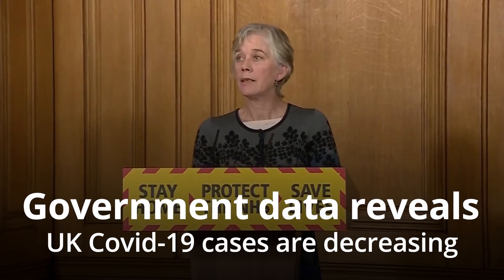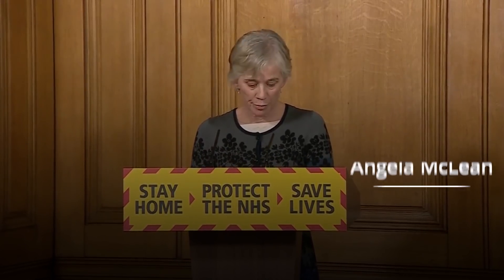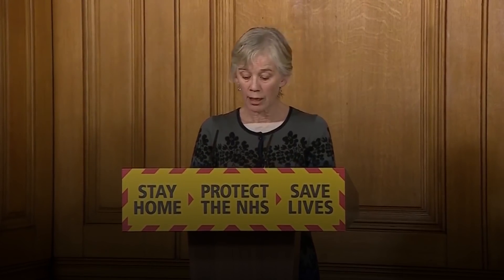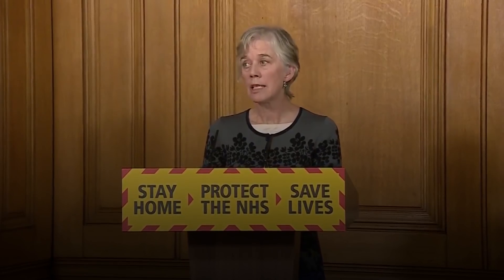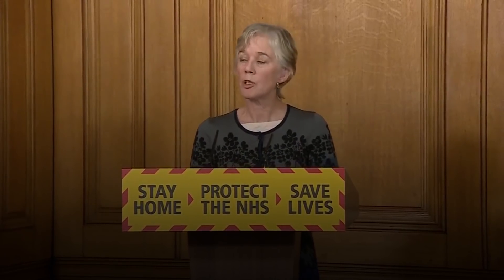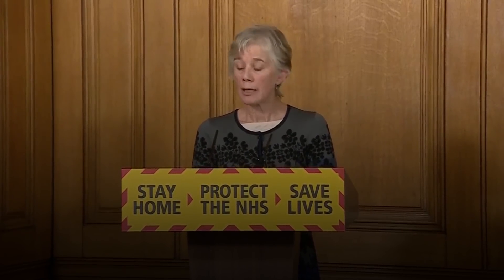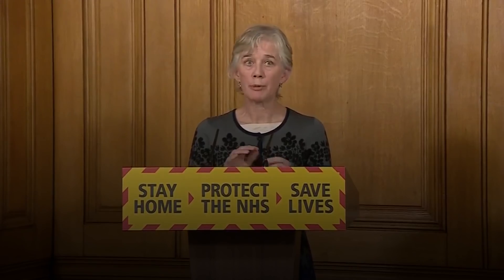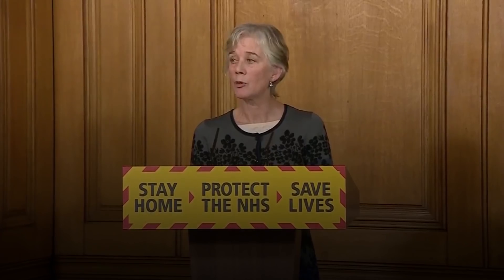Coronavirus UK: data shows new Covid-19 cases have stopped rising in the UK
Professor Dame Angela McLean, deputy chief scientific adviser to the Government, has said new UK cases have stopped rising.